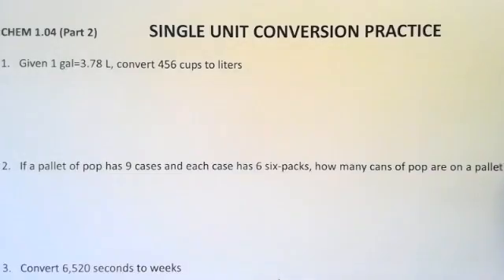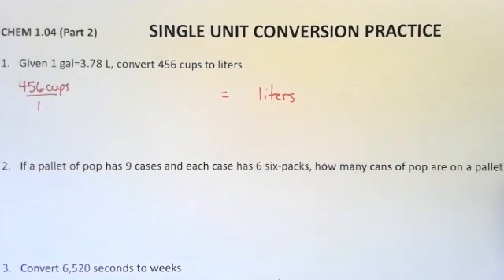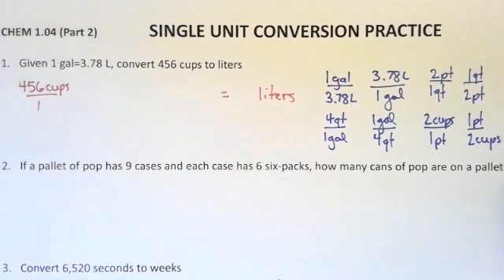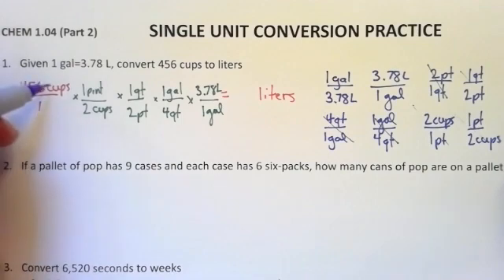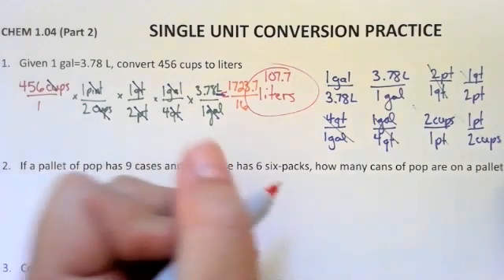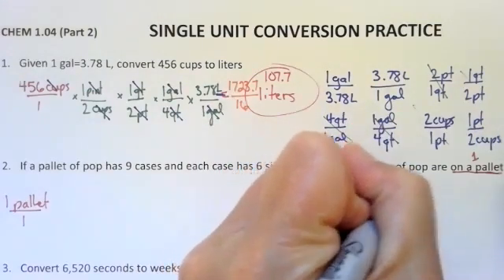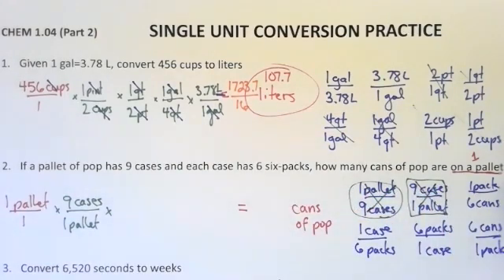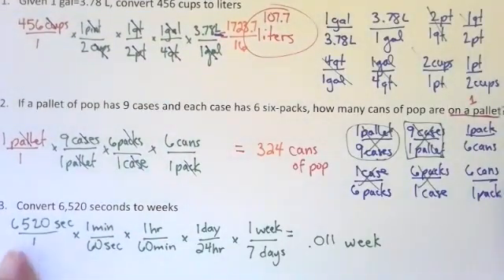CM 1.04 Part 2 Dimensional Analysis